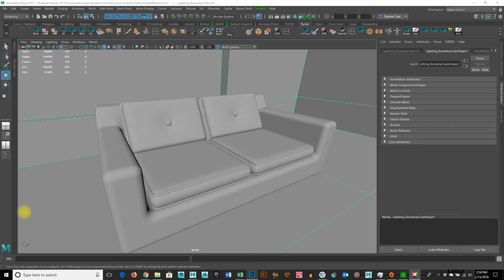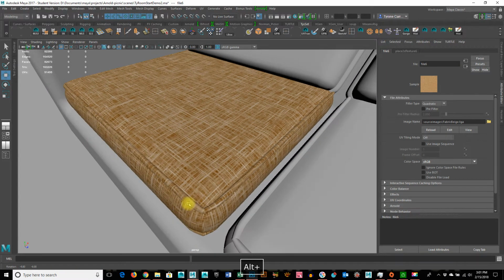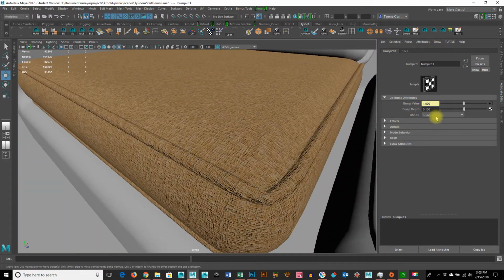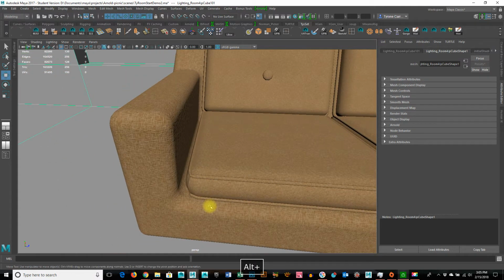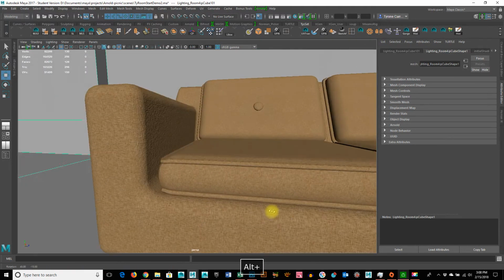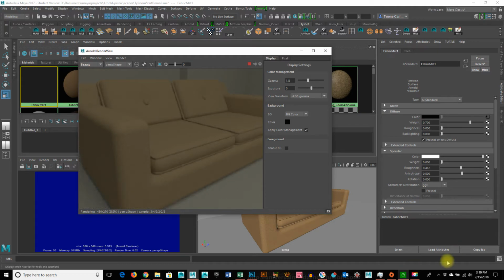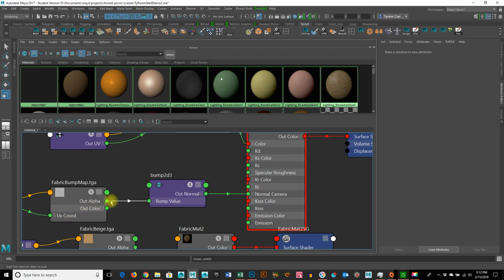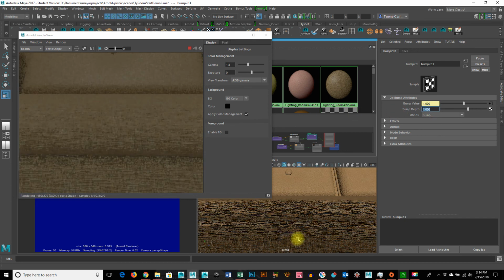Applying Material to Couch